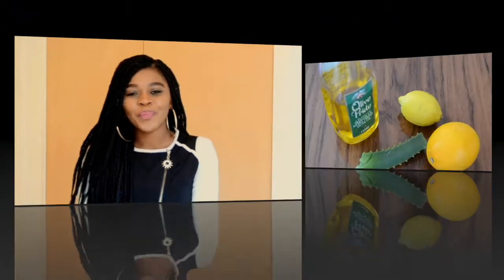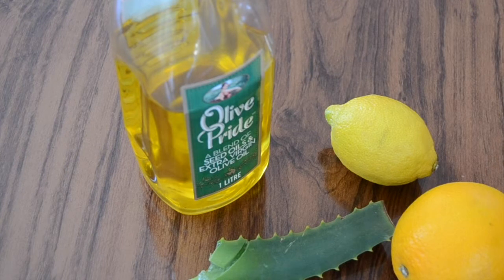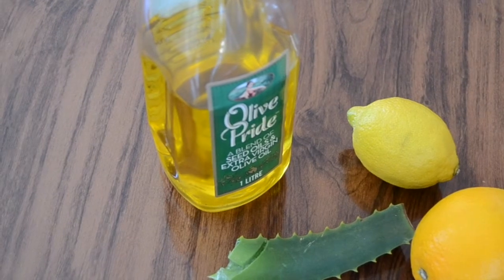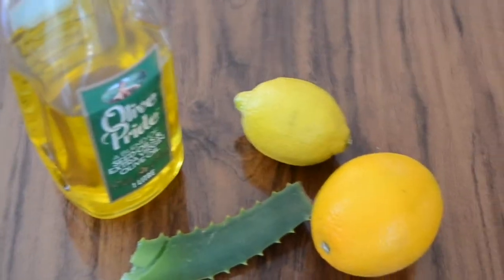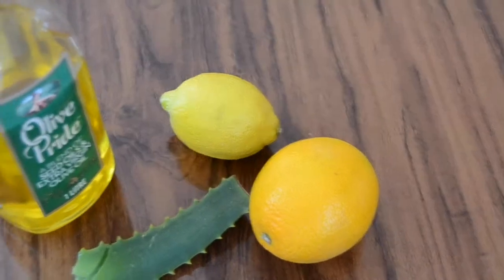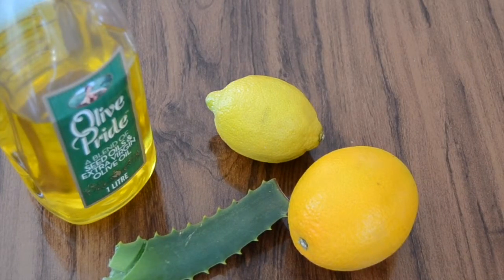Get rid of stretch marks at home with these simple home remedies |Jessilove|SAyoutuber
Hi loves!

Hope you find this video helpful, enjoy!